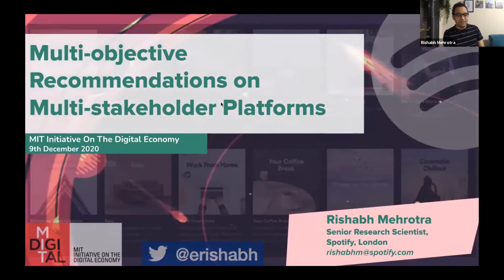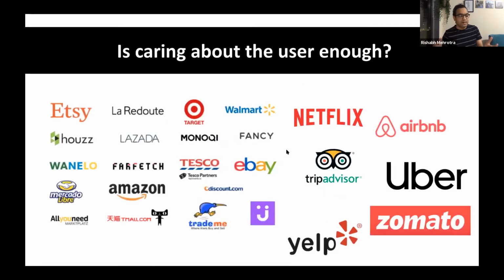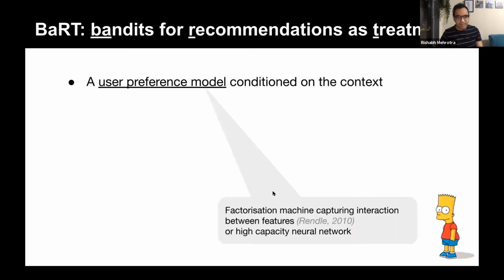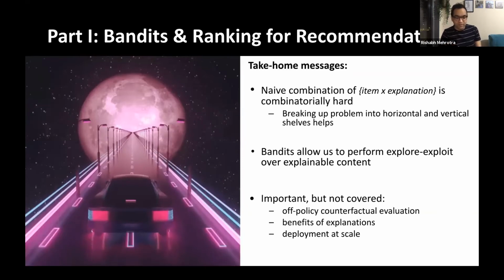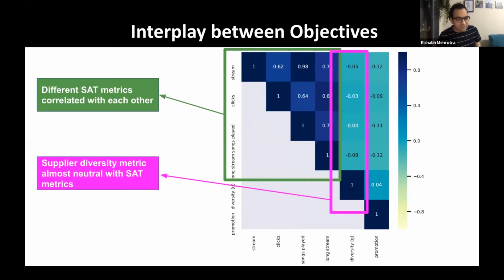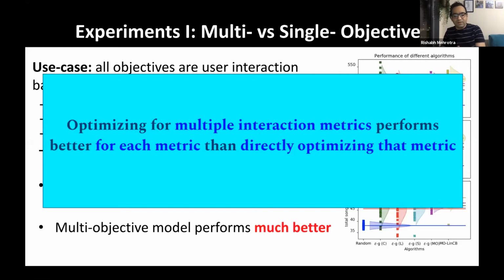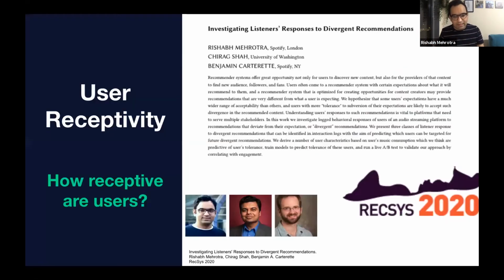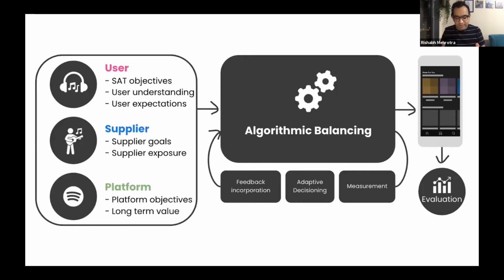MIT IDE Seminar: Multi-objective Recommendations on Multi-stakeholder Platforms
Invited talk at the MIT Initiative on Digital Economy seminar series on Multi-objective recommendations.
Abstract: Multi-sided platforms have witnessed an explosive growth by facilitating efficient interactions between multiple stakeholders, including e.g. buyers and retailers (Amazon), guests and hosts (AirBnb), riders and drivers (Uber), and listeners and artists (Spotify). A large number of such platforms rely on machine learning powered matching engines connecting consumers with suppliers by acting as a central platform, thereby finding the right fit and efficiently mediating interactions between the two sides. In this talk we discuss a number of problems which need to be addressed when developing a search & recommendation framework powering multi-stakeholder platforms. We begin by describing a contextual bandit model developed for serving explainable music recommendations to users and showcase the need for explicitly considering supplier-centric objectives during optimization. We highlight the importance of a multi-objective ranking/recommendation and discuss different ways in which stakeholders specify their objectives. Finally, we demonstrate how enhanced user and content understanding helps us in developing better models to power multi-stakeholder platforms.